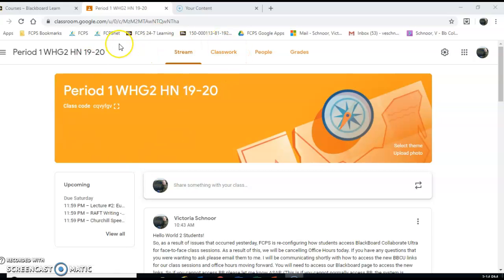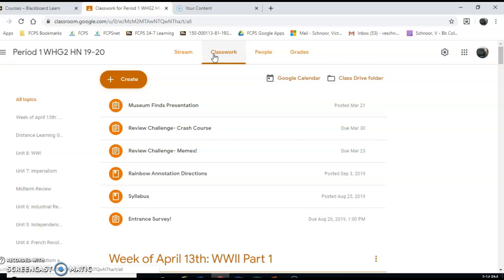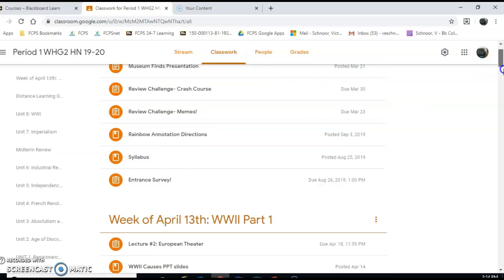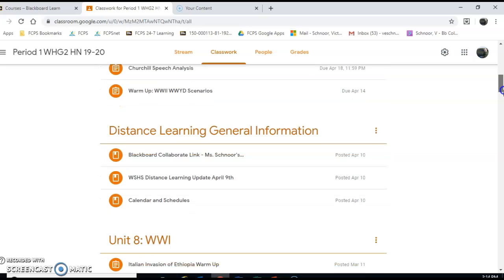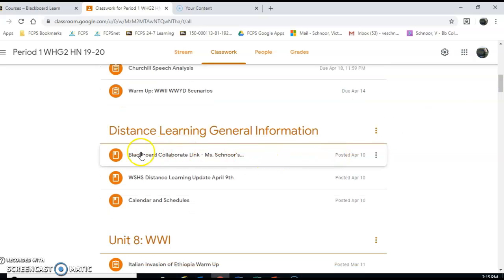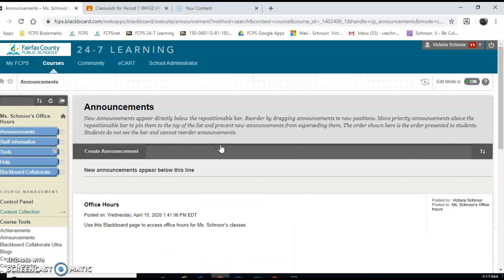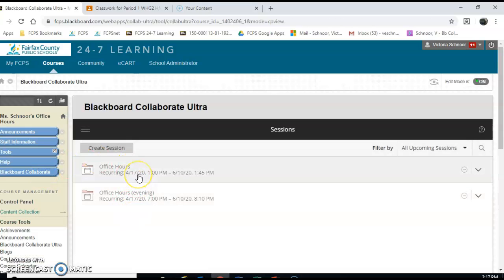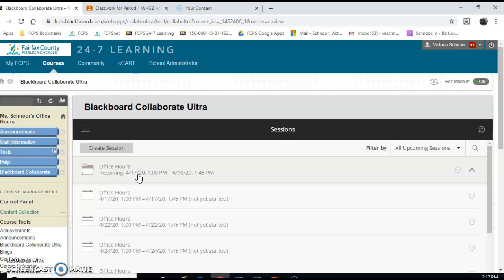World History 2 Blackboard Collaborate Intro